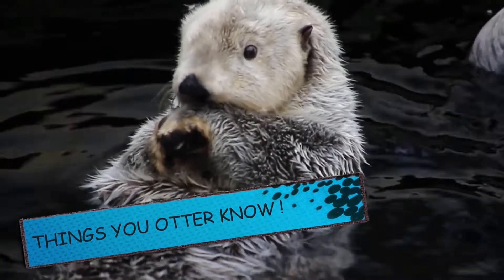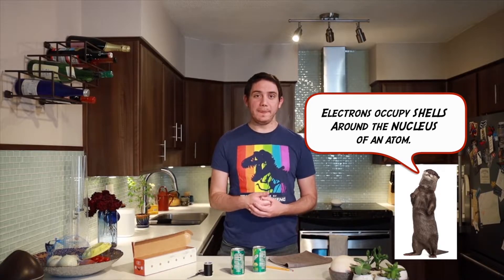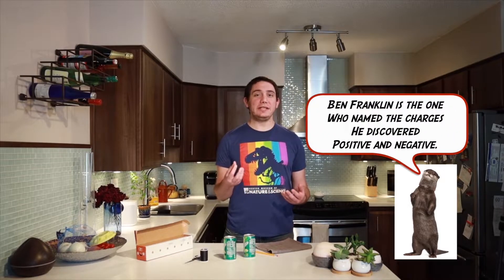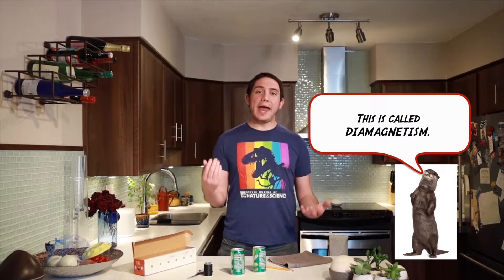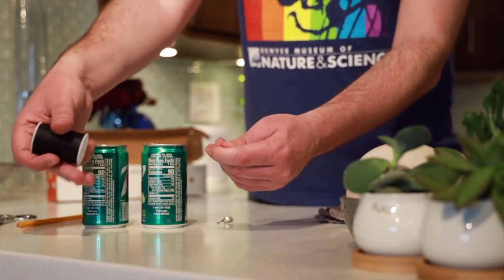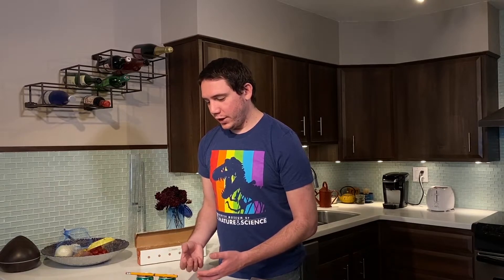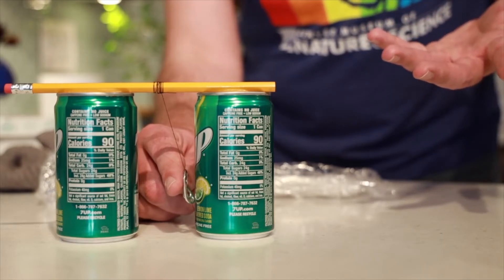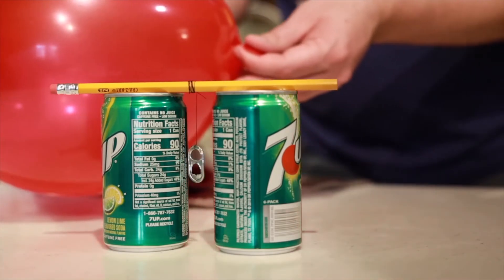Experiment: Franklins’ Bells with Jose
Para disfrutar este video con subtítulos en Español, selecciona la opción en las preferencias (settings).